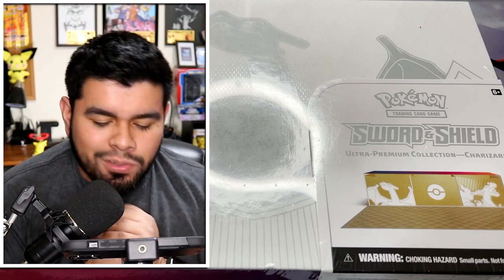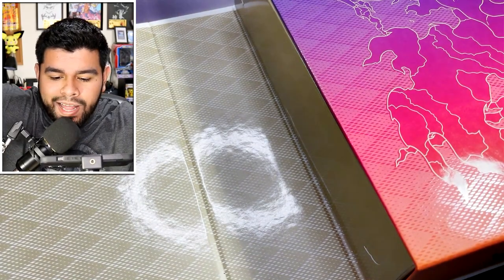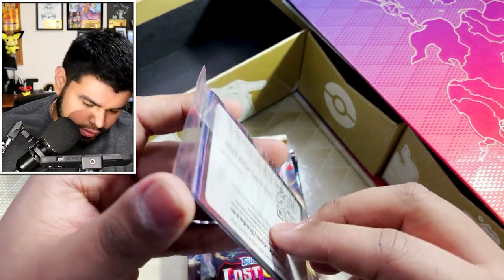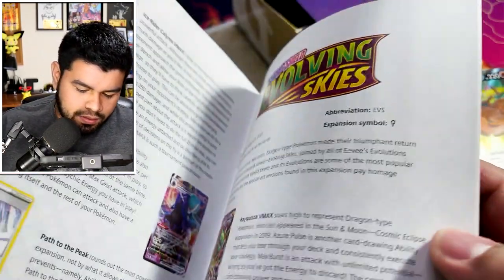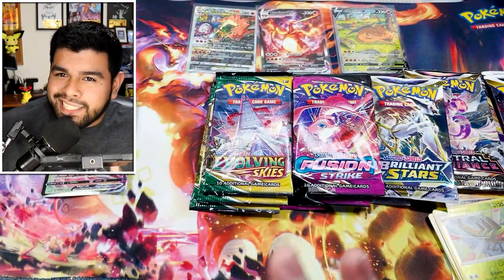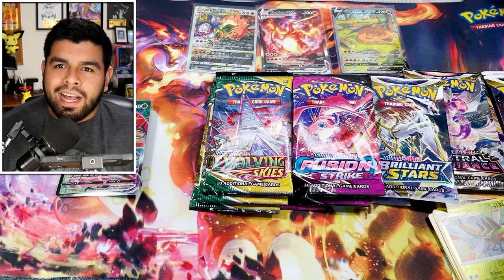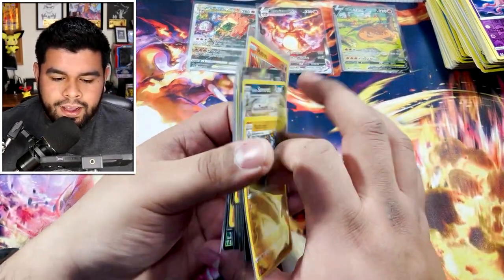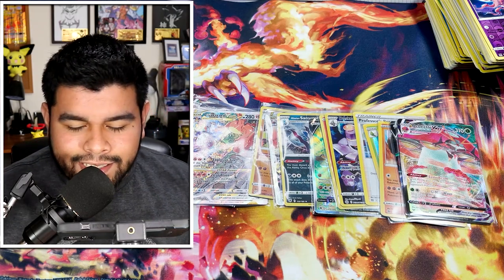IS THAT REALLY THE HEAT?! OPENING! Ultra Premium Collection Charizard Box!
[ S2 Ep9 ]
Finally got the chance to open up one of these Premium Collection Boxes and I have to say I have mixed feeling about it.

Huge shout out to my sister for allowing me to open one of these on camera

I hope you all enjoyed the video, I had a lot of fun recording and editing it.

0:00 - Intro
0:55 - Opening
7:03 - SWSH04: Vivid Voltage
7:53 - SWSH07: Evolving Skies
9:36 - SWSH08: Fusion Strike
11:51 - SWSH09: Brilliant Stars
13:41 - SWSH10: Astral Radiance
15:41 - SWSH11: Lost Origin
17:01 - Recap

Social Medias

TCG Buy List
►  Sword & Shield Ultra-Premium Collection: Charizard - SWSH11: Lost Origin (SWSH11)